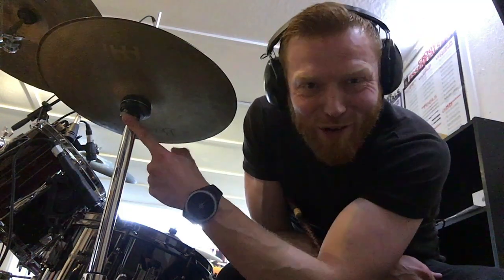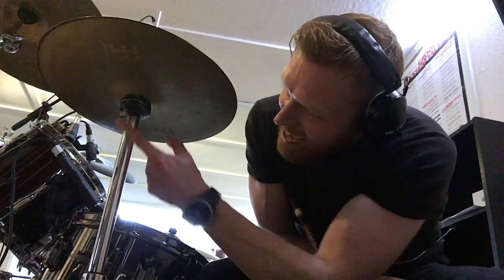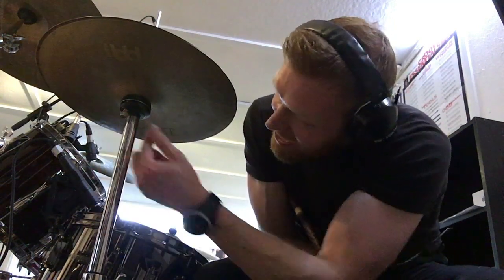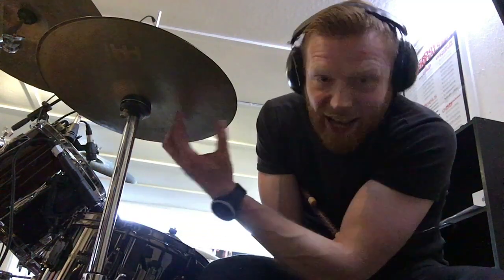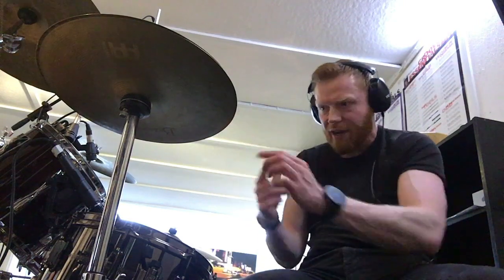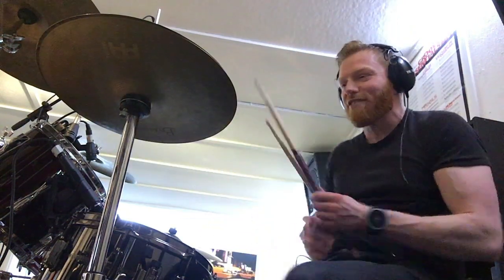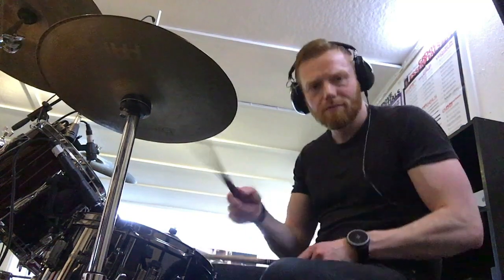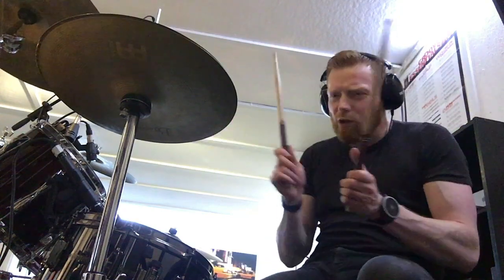What does that little screw on the bottom of the hi-hat stand do? One Minute Drum Lesson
Got asked this by a student recently, and it reminded me that there were a least a few years a long time ago when I didn't know what that funny little screw was for!

Mike

And thank you for all your lovely feedback about these videos.

All proceeds go towards doing stuff to develop this channel and producing more videos for you. My aim is to upload a drum video each day!

Thanks so much to those people who have already supported, I really appreciate it so much.

Cheers!

Mike :)

Kit

Yamaha Recording Custom - 22”/10”/12”/16”

Tama John Blackwell 6.5 x 13” Snare

Evans Hydraulic Red Drumheads, Evans Edge Control Reverse Dot (Snare)

Meinl Byzance Cymbals - 20" Sand Ride, 18” Sand Thin Crash, 16" Vintage Crash, 14” Sand Hats

Zildjian Dave Grohl Sticks